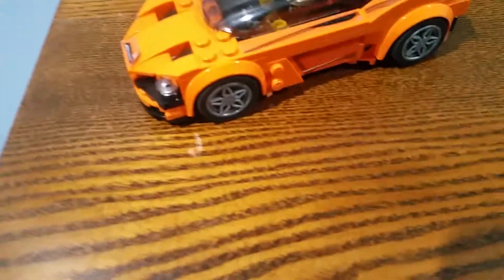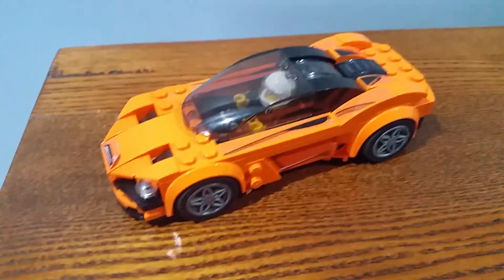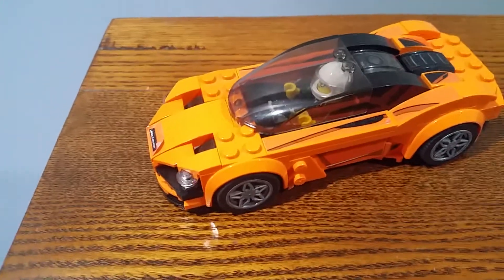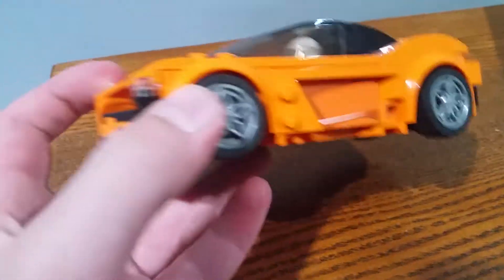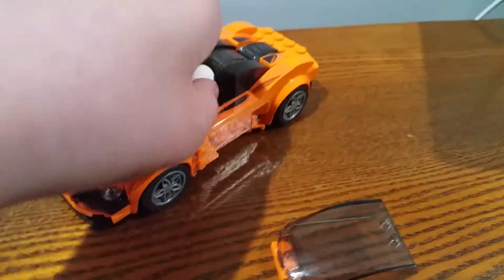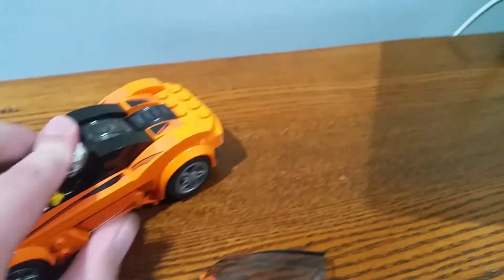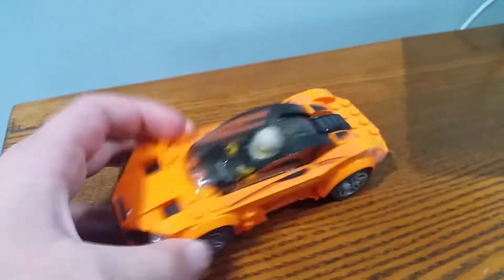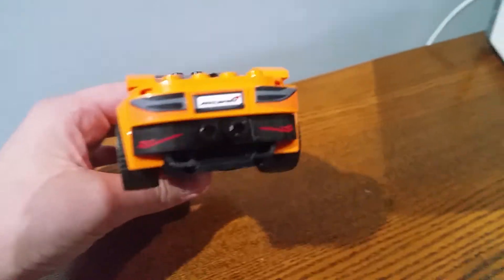Lego speed champions mclaren 720s 75880 review